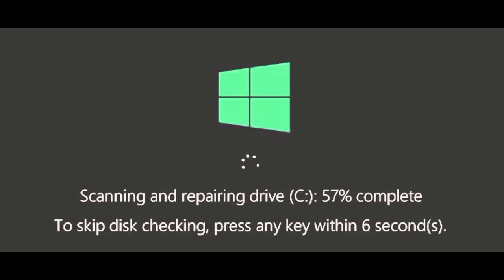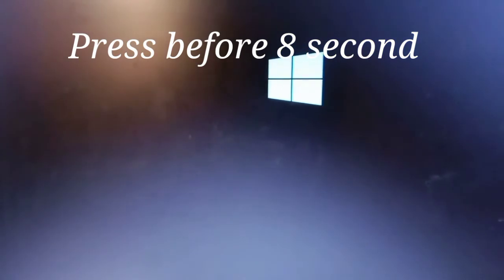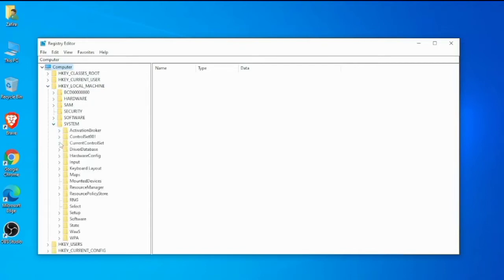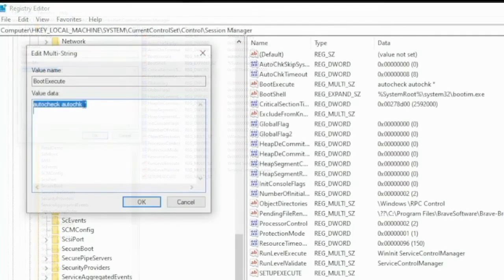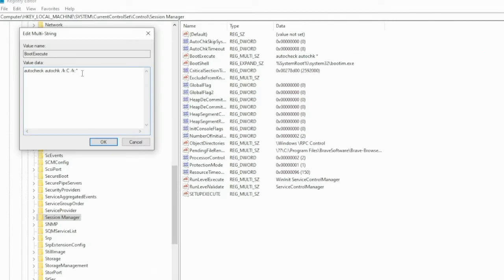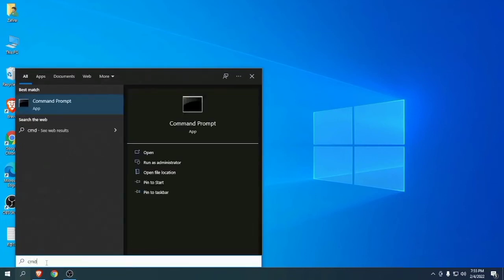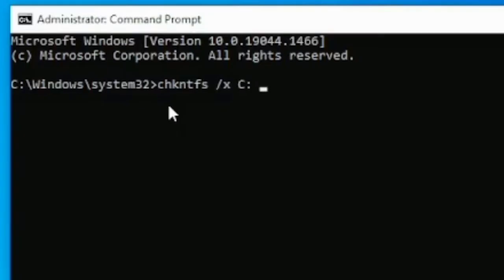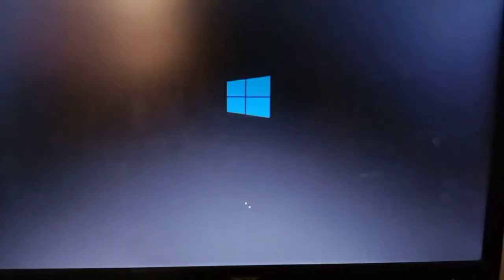[Solved] Disk checking on windows 10 | To skip disk checking, press any key | Fixing (C:) Stage 1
To skip disk checking, press any key | Fixing (C:) Stage 1 | Scanning and repairing drive (C:)

1. follow code:
autocheck autocheck /k:C /k:D /k:E /k:F* (your all drive letter sequentially)

2. chkntfs /x C: D: E: F: (volume letter sequentially?)